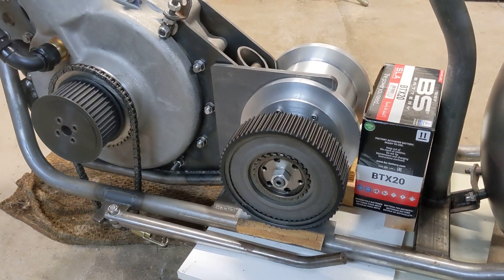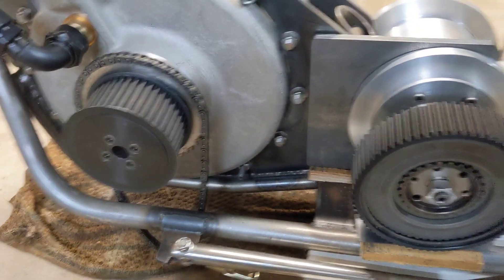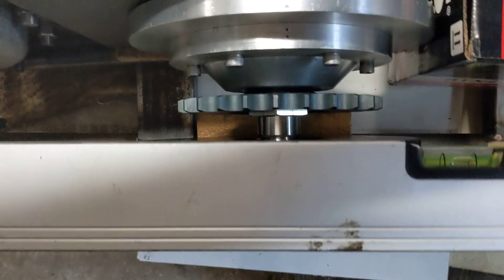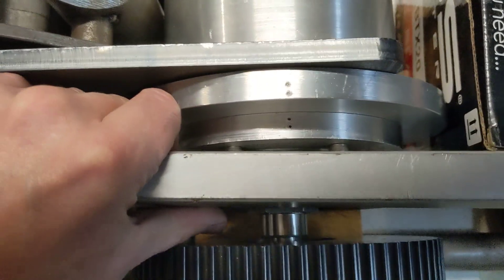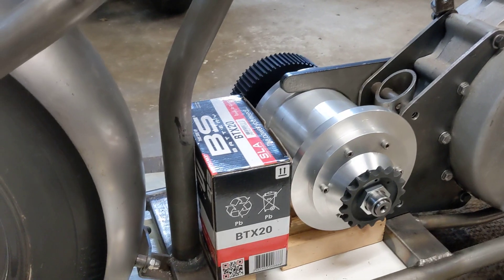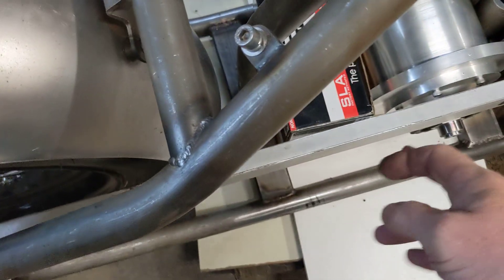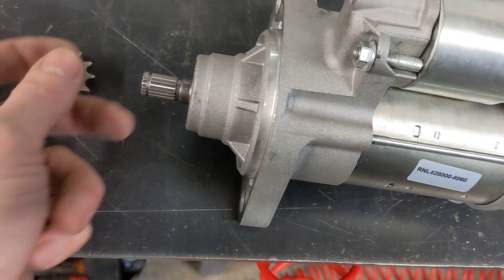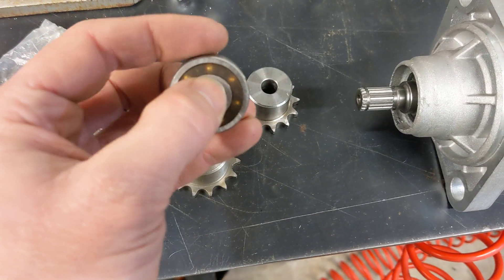Gearbox and Starter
Lining up the gearbox before remaking the mounting plates.. Looks like everything will work ok, enough clearance and no major issues. Less convinced about the starter motor but we'll see soon enough.